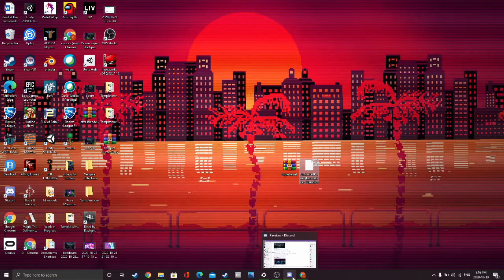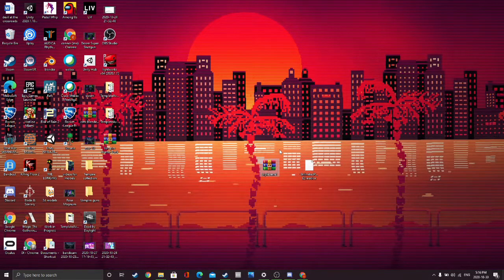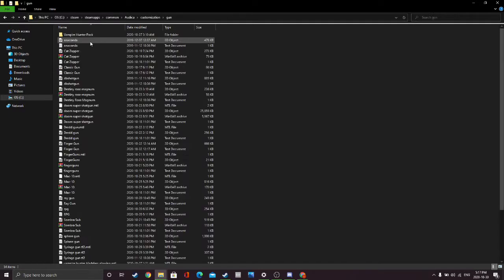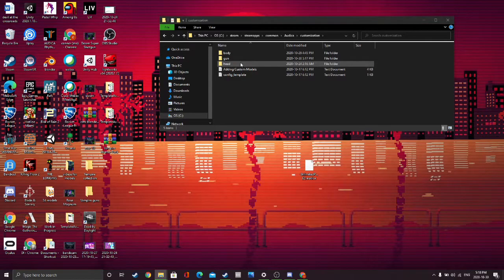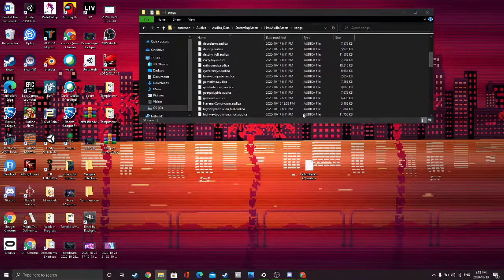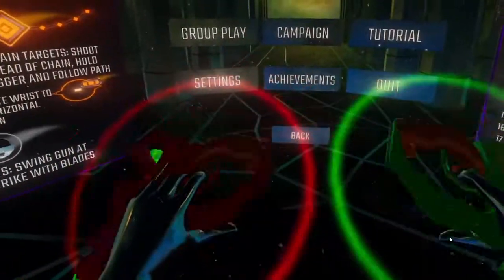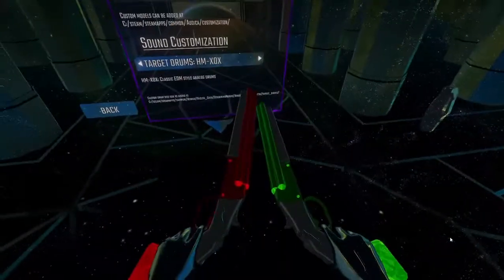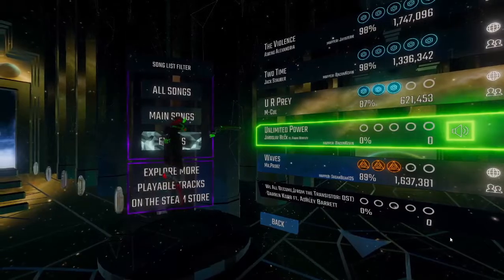HOW TO ADD CUSTOM GUNS/AVATARS/SONGS TO AUDICA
Its pretty easy to add all of these to Audica. The game has a few spots where it says where to go but if anyone is having trouble getting it to work hopefully this video helps

The Audica Molding discord where you can find all of the mods